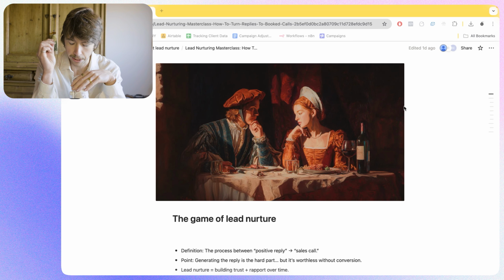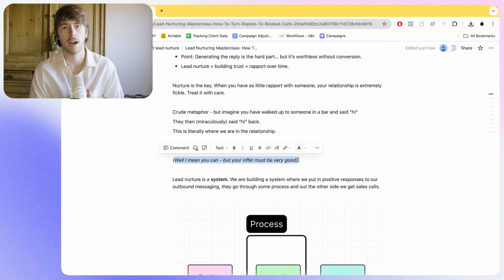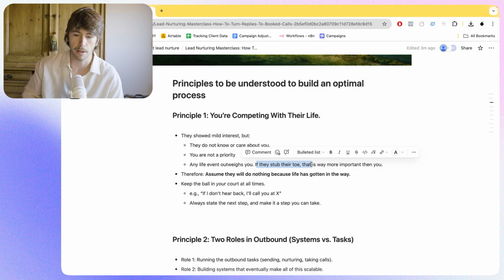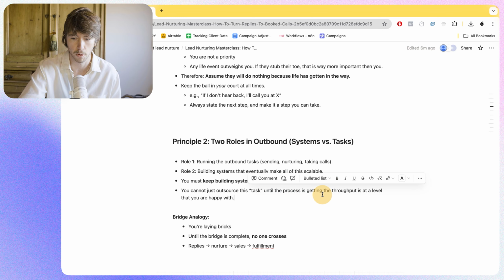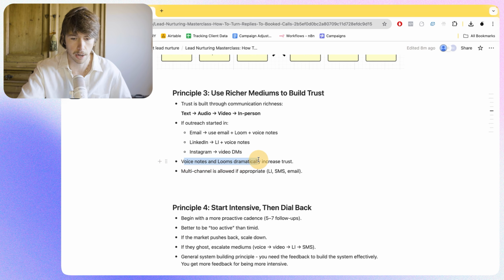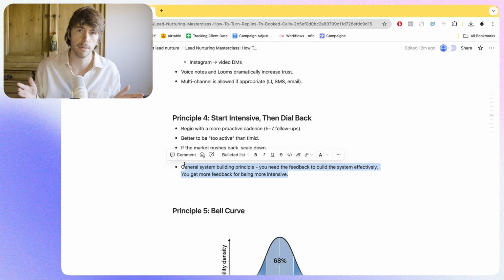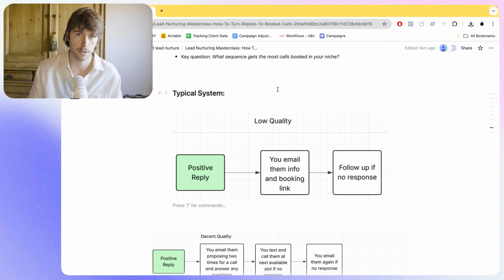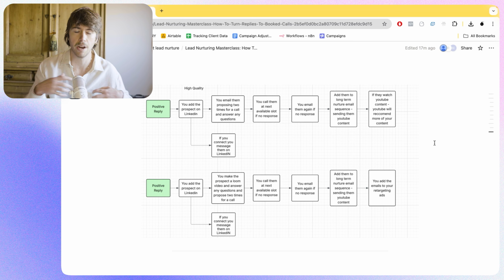Lead Nurturing Masterclass: How To Turn Replies To Booked Calls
Premium Demand Generation. Revenue Share Model

This lead nurturing masterclass breaks down why lead nurturing is the difference between cold outreach that fails and cold outreach that consistently turns replies into booked calls. If you are getting positive replies but struggling to convert them into qualified sales meetings, this lead nurturing masterclass walks through the lead nurturing process we recommend, the thinking behind it, and how to build a repeatable system that turns more replies into scheduled calls and revenue. You will see how lead nurturing fits inside an outbound acquisition system, why trust and rapport matter after a positive reply, and how to approach lead nurturing as a scalable process rather than a random set of follow ups. If you want a practical framework for lead nurturing that helps you move prospects from interest to a booked call, this lead nurturing masterclass covers the core principles that underpin a high performing nurture system and how that system supports consistent output from your cold outreach.

Chapters:
00:00 - Lead Nurturing Masterclass Intro
00:25 - What Is Lead Nurture & Why Is It Important
04:10 - Principle 1
07:03 - Principle 2
09:16 - Principle 3
11:09 - Principle 4
13:31 - Principle 5
14:19 - Building Your Lead Nurture System
18:36 - Your Next Steps